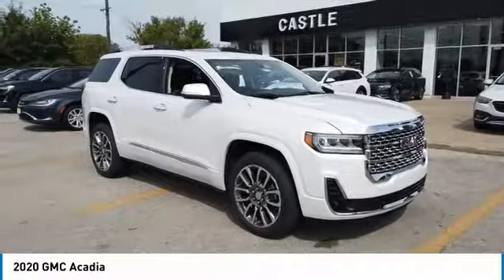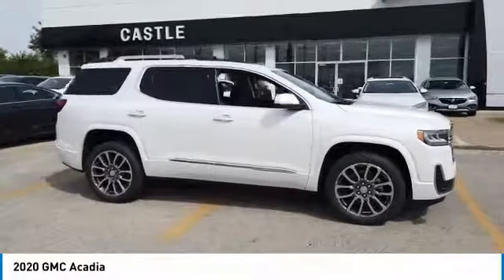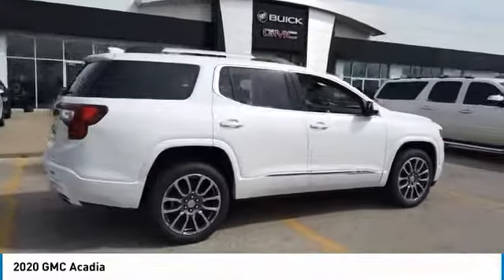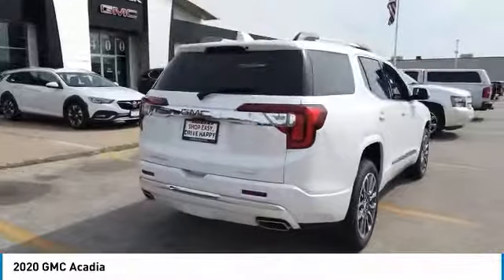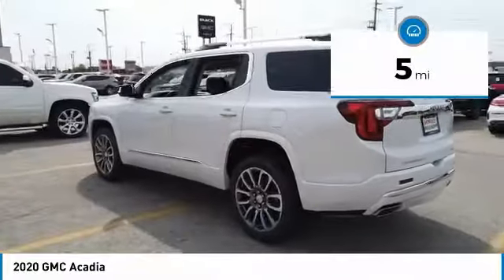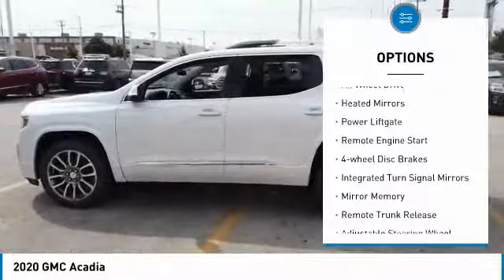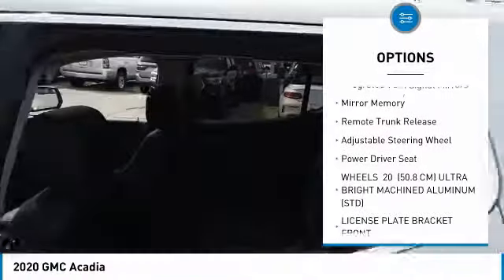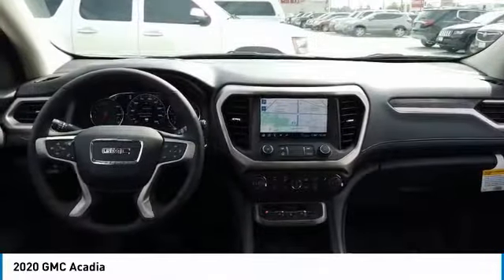2020 GMC Acadia 20113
2020 GMC ACADIA North Riverside, IL
Stock# 20113

$5,405 off MSRP! 2020 GMC Acadia Denali 4D Sport Utility White Frost 3.6L V6 SIDI AWD 18/25 City/Highway MPG